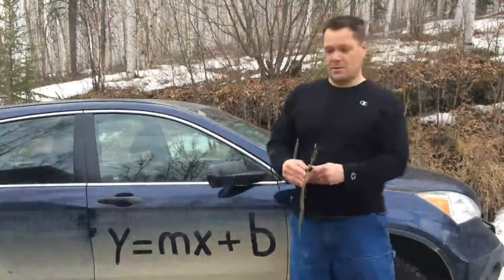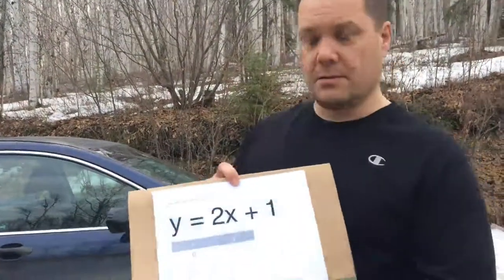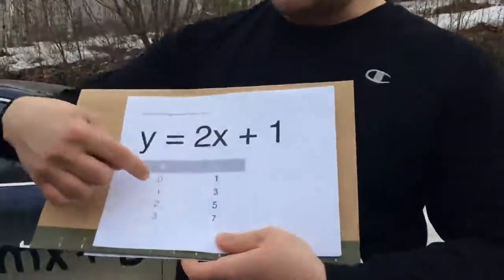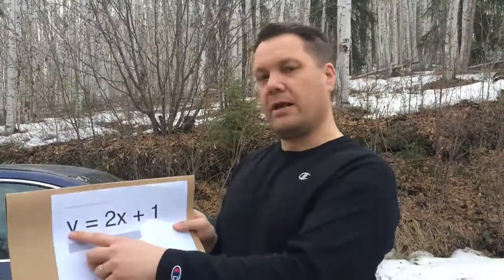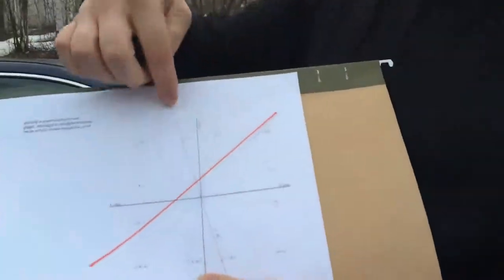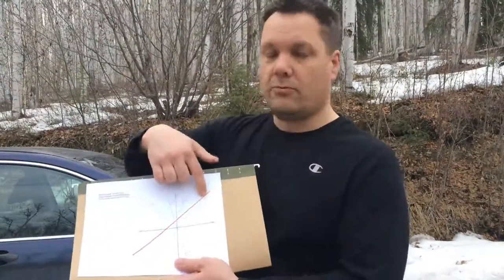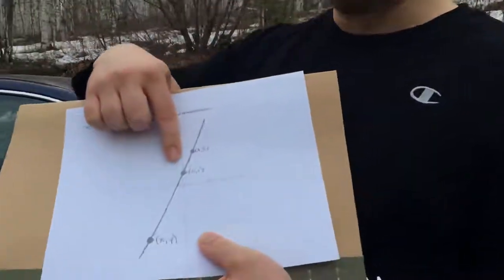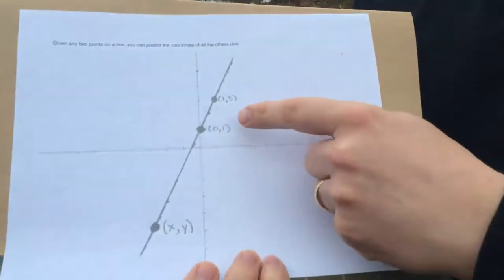Linear Equations Unit 3 Introduction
This is an assignment for ED 653 Instructional Design. The content is fictitious and based on my ancient and rusty math knowledge. I stand by the pedagogical soundness of the teaching methods in an online environment though!